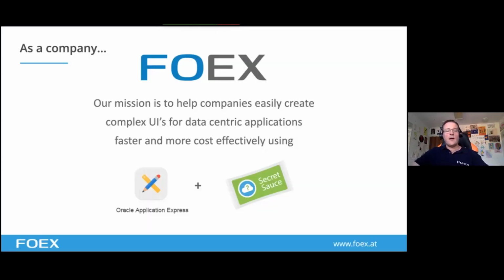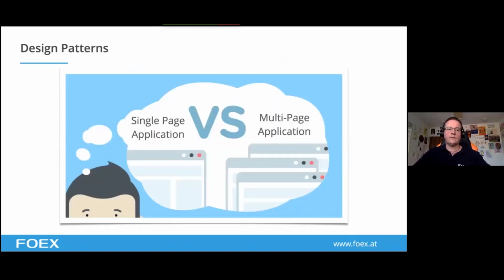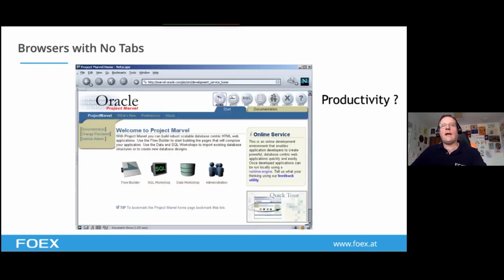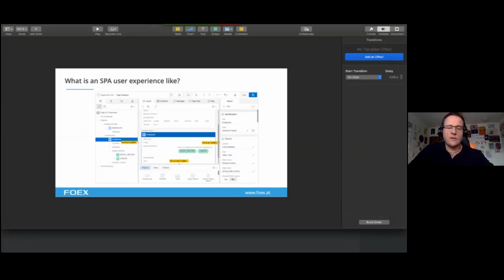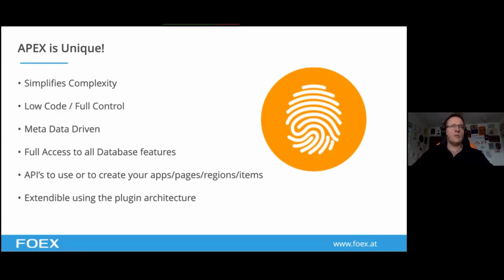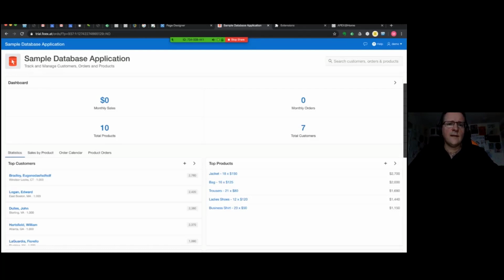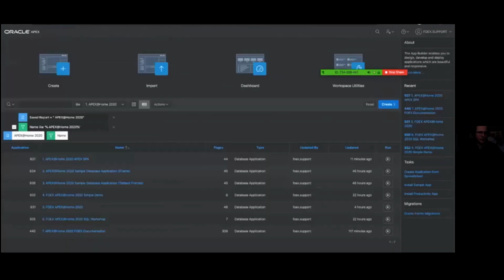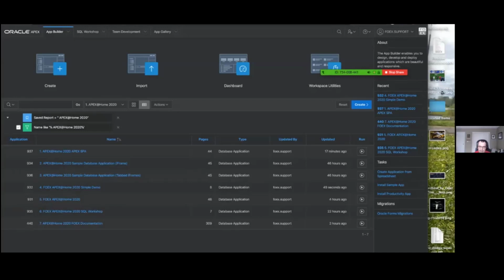Building Single Page Applications in APEX - Matt Nolan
In this session we will walk through what single applications are, how they behave, and what the benefits are over traditional page submit web applications that are built using APEX. It includes a number of live demo's comparing the interaction difference between a standard APEX application and a single page application design. Plus a number of high level design concepts and demo on how to integrate a SPA framework using the APEX plugin interface.

A recording provided by the awesome APEX community, that built a virtual 24 hour conference called APEX@Home held on April 16th 2019.

With 24 world renowned speakers and nearly 5000 virtual attendees, this event was a huge success.

Oracle APEX - Build enterprise apps 20x faster with 100x less code